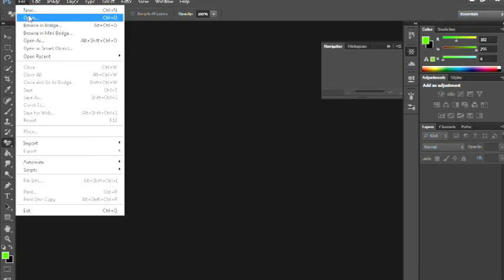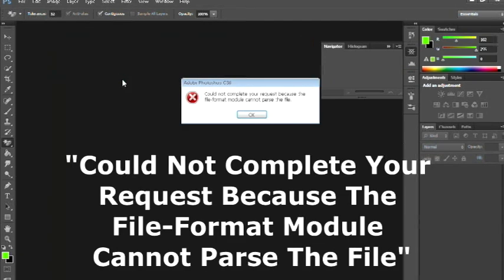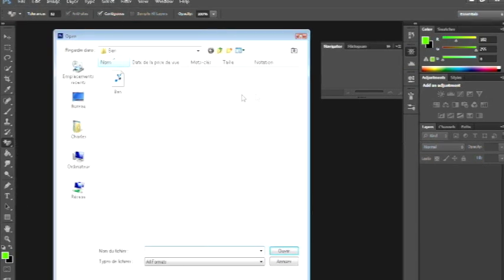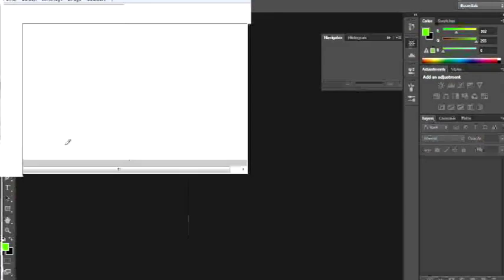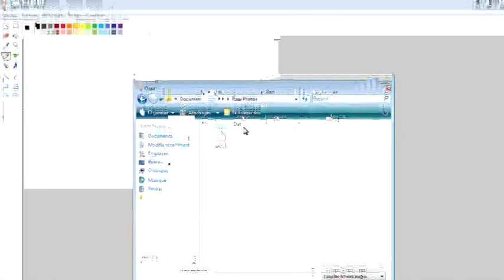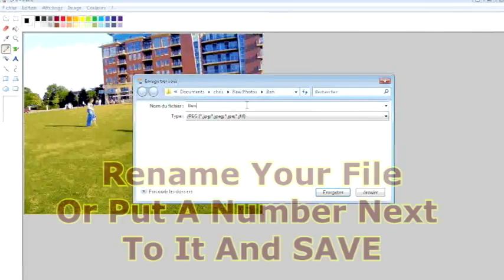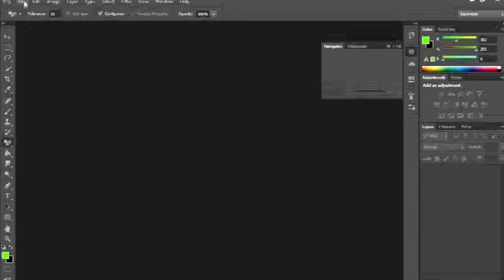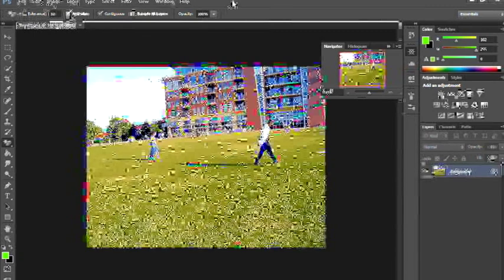How To Fix "Could Not Complete Your Request Because The File Format Module Cannot Parse The File"